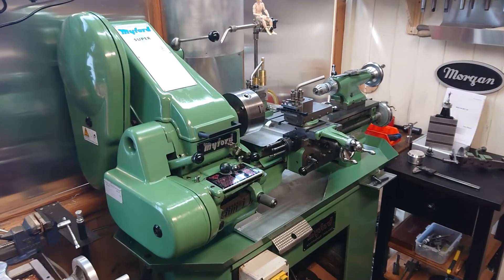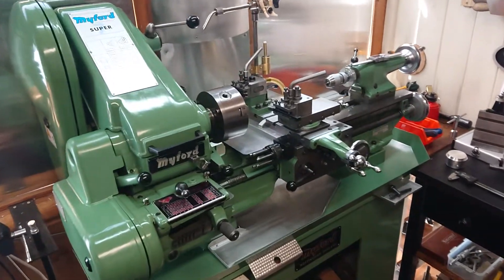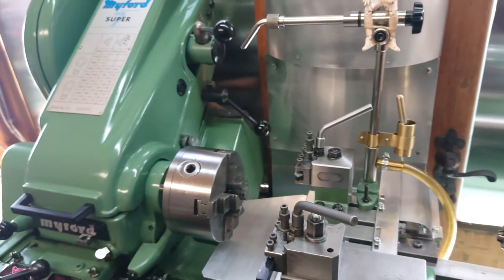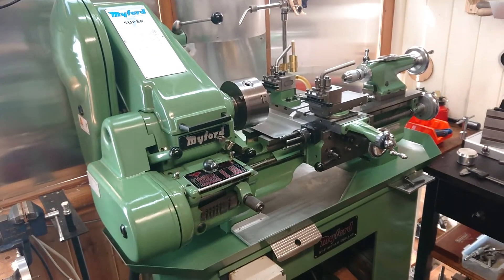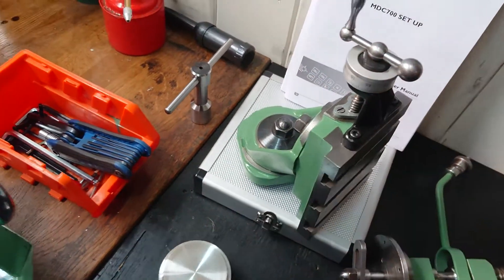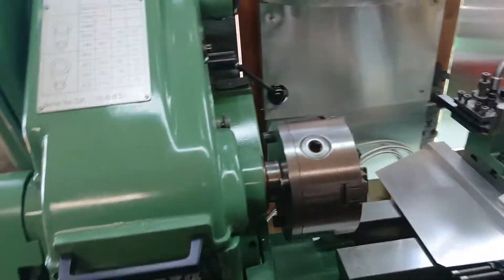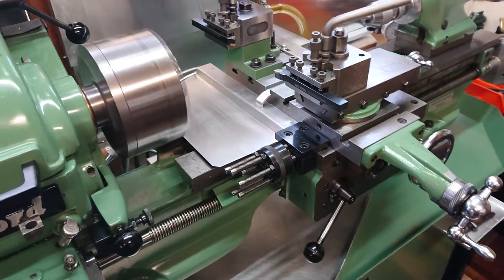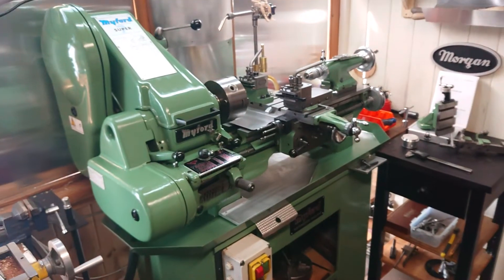Myford Super 7 run through - Complete with DRO set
A quick run through of my Myford Super 7 lathe.

Manufactured in 1996, I purchased this lathe recently after having been using a Warco WM180 for the past few years. The lathe came with quite a comprehensive amount of tooling , three chucks, face plates etc.

Sat pretty much unused for the last ten years the lathe needed nothing more than a good wipe down, a de-gunk and re-oil. Prior to that it was lightly used for model engineering cutting mainly brasss and aluminium.

Ive added a few tasty extras such as Myford swivelling slide, rear tool post and a DRO set.
Ive manufactured a swarf tray, chuck mount and slide protectors for the carriage and the DRO.
I also made the tailstock DRO using a set of old digital calipers which is very worthwhile doing and easy to make.

DRO set from

Was easy to install and hopefully will tighten up my tolerances !!

Useful spares suppliers